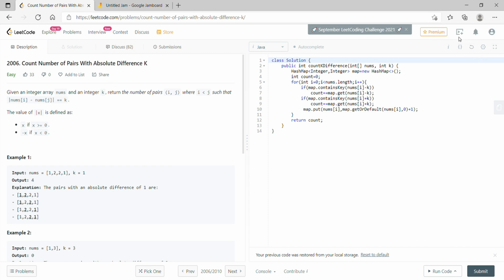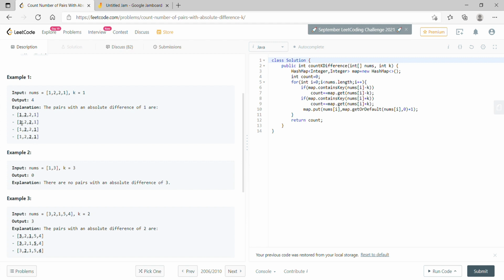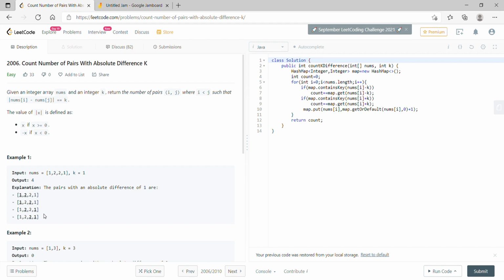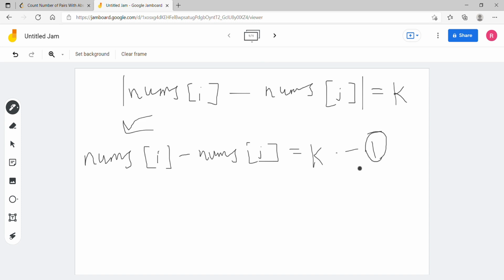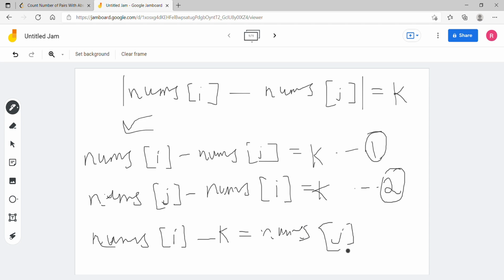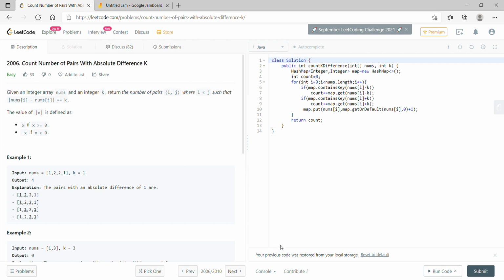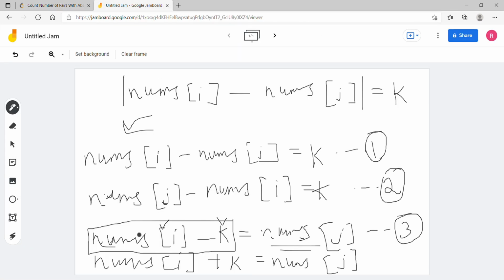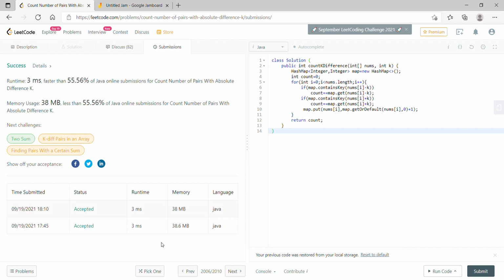Count Number of Pairs With Absolute Difference K (LeetCode)